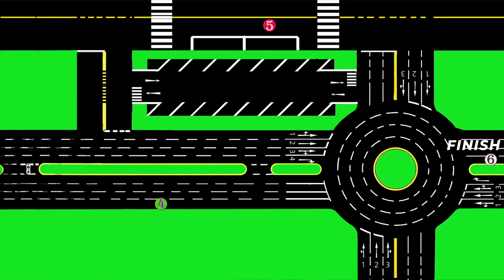MODEL TOWN BOARD BASICS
Model Town Board tutorial for beginners.

note: I accidentally erred in no 15 but if view the introduction you should able to fix the error